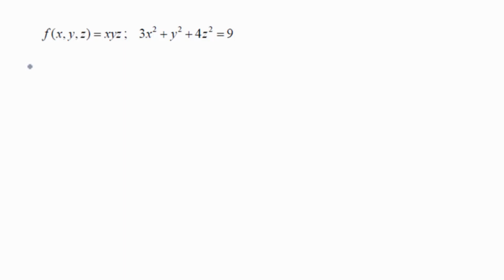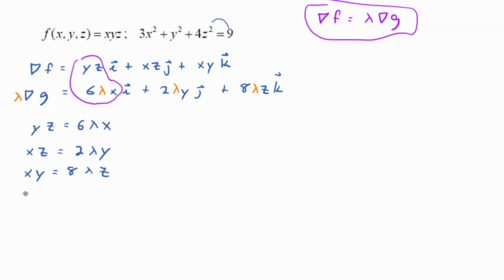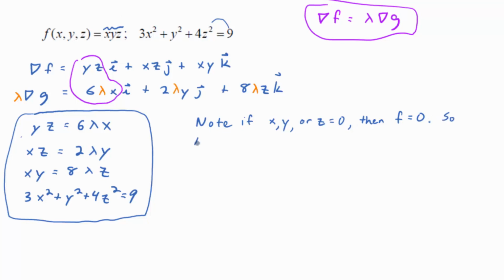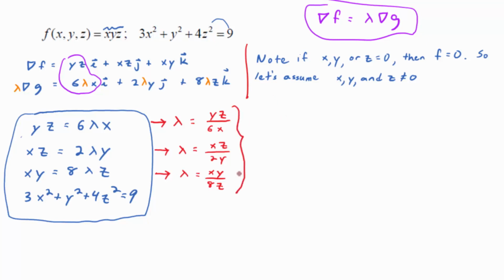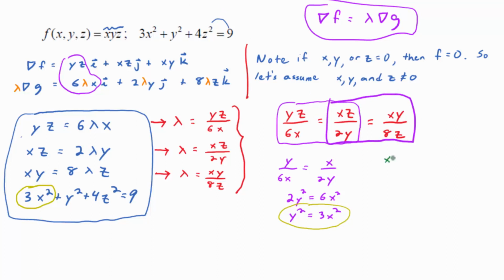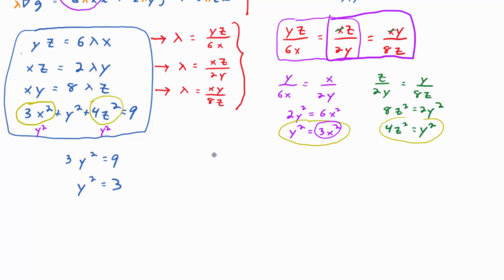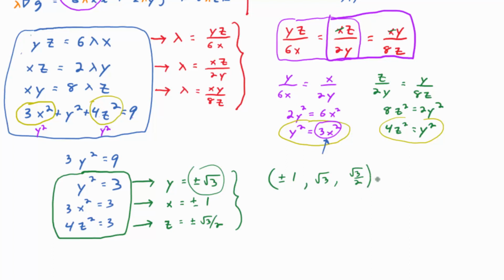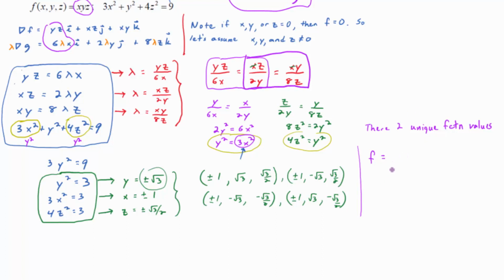14.8.1d: Lagrange Multipliers Optimization